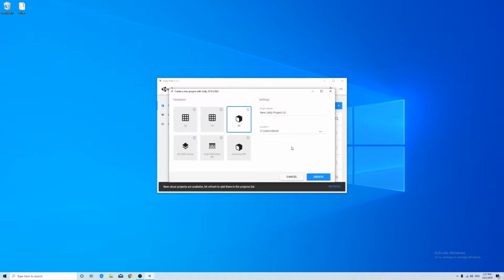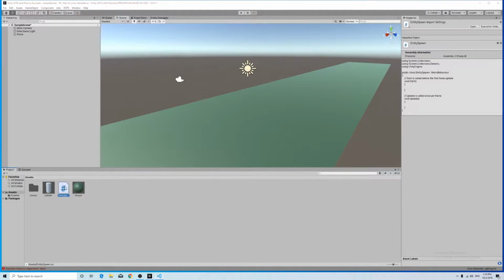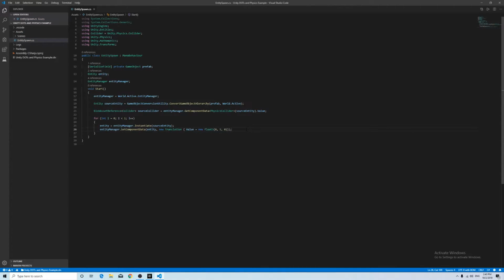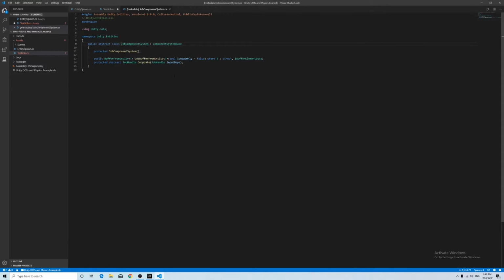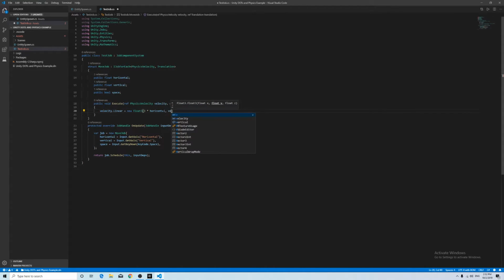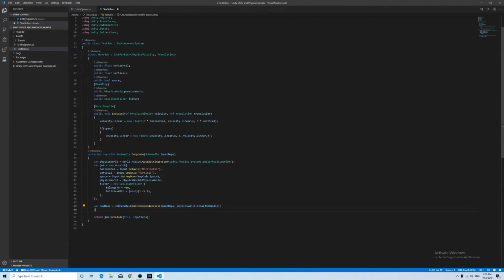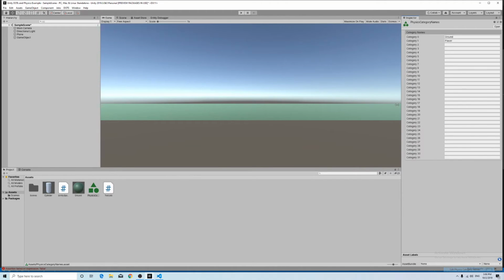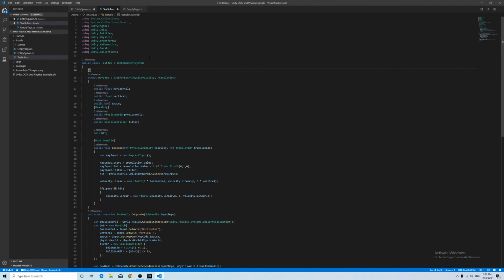How to Implement the New Unity Physics with Unity DOTS!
Extra video notes:

-I forgot to explain why you want to change the y size value of the plane's physics shape. It's because the raycast will bug out if the y value is too small!

-There are a few errors that can show up when pressing play, which you can't do anything about. To solve it during runtime, just keep trying to unpause until it lets you run the game.

I updated the job code to implement 4 raycasts rather than one to assure the player is on the ground. Try implementing this functionality on your own, or feel free to use my code as reference!

Here's also the code reference to spawn the player entity!

Lastly here's the github project!